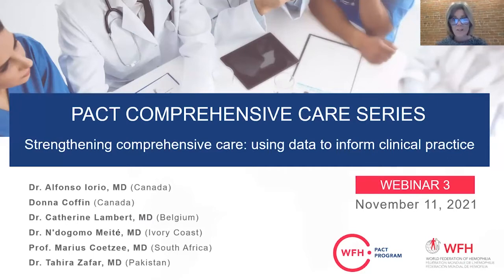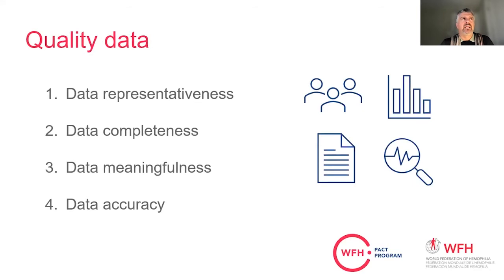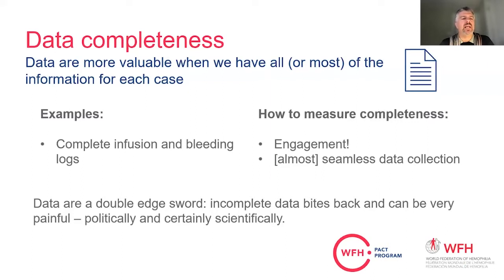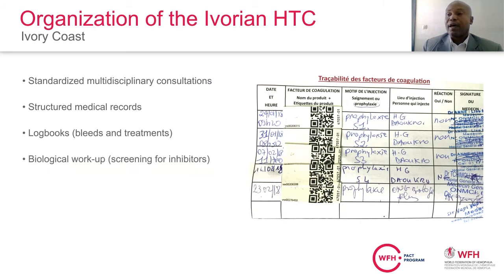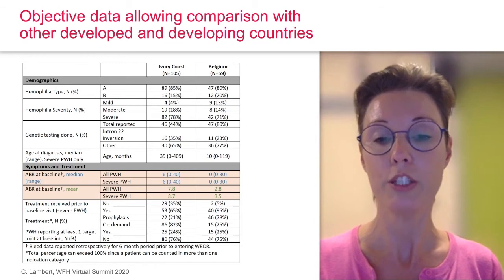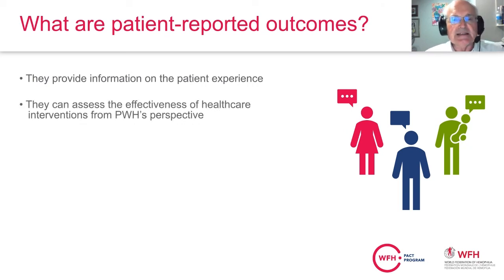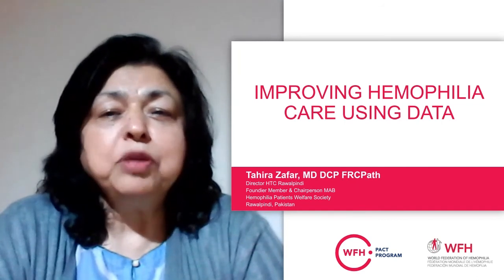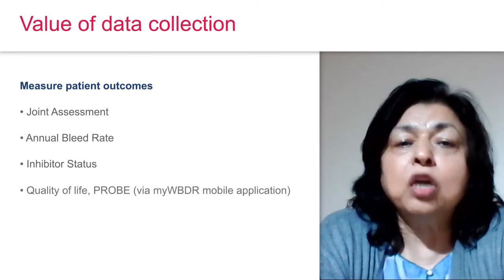Strengthening comprehensive care: using data to inform clinical practice | November 11 2021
Listen to this 90-minute webinar, Strengthening comprehensive care: using data to inform clinical practice, presented on November 11, 2021. This is the last webinar in the PACT Comprehensive Care Series, designed to support healthcare providers in setting up and strengthening comprehensive care in their centres.

for many more resources and materials for bleeding disorders from the World Federation of Hemophilia.

The WFH does not engage in the practice of medicine and under no circumstances recommends particular treatment for specific individuals. For diagnosis or consultation on a specific medical problem, the WFH recommends that you contact your physician or local treatment centre. Before administering any products, the WFH urges patients to check dosages with a physician or hemophilia centre staff, and to consult the pharmaceutical company’s printed instructions.